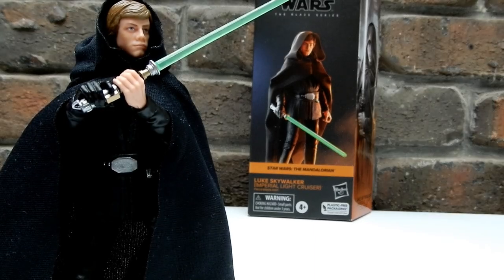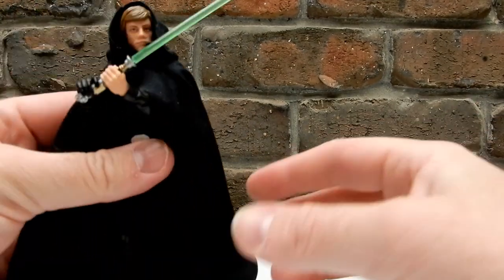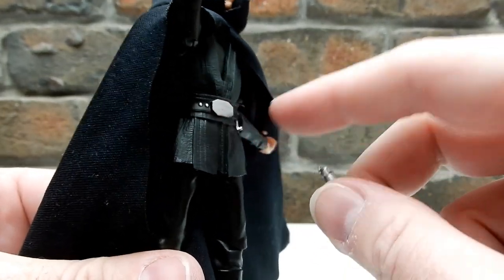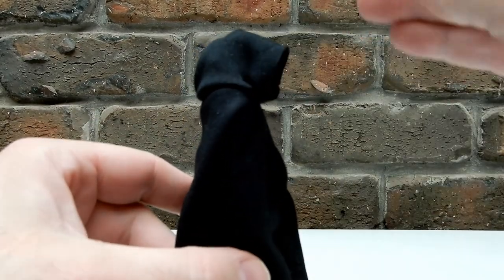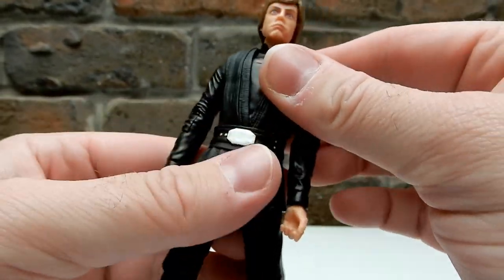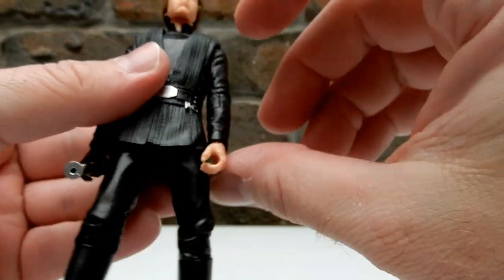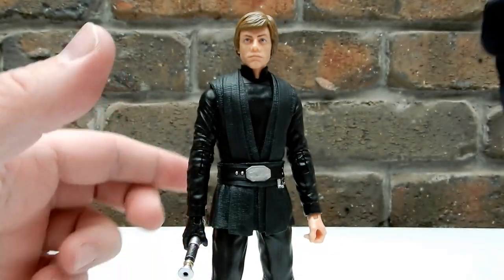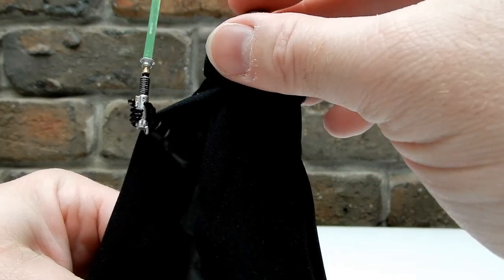LUKE SKYWALKER (IMPERIAL LIGHT CRUISER) - STAR WARS THE BLACK SERIES